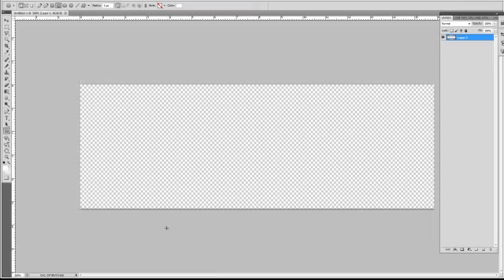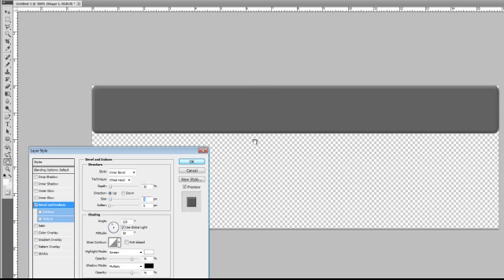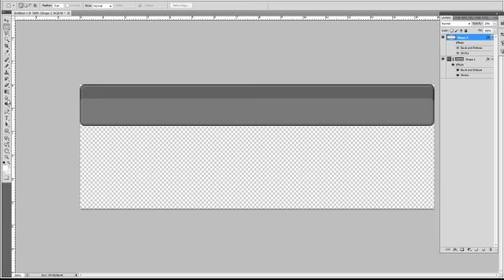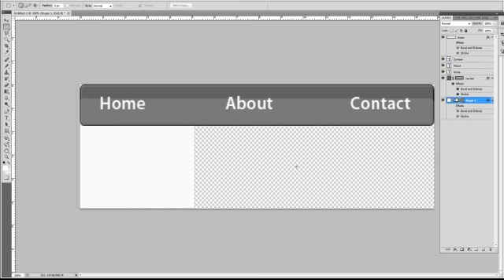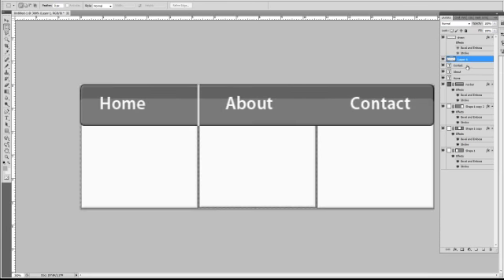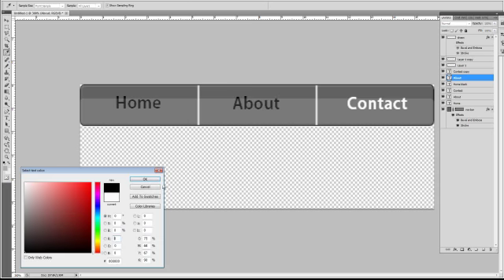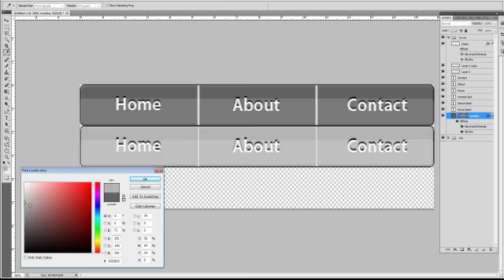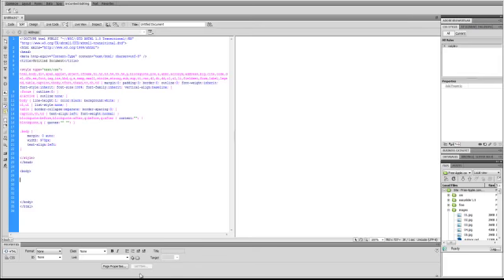Creating A Roll Over Image/Nav Bar Using Sprites And Css Tutorial In Photoshop CS5 & Dreamweaver CS5